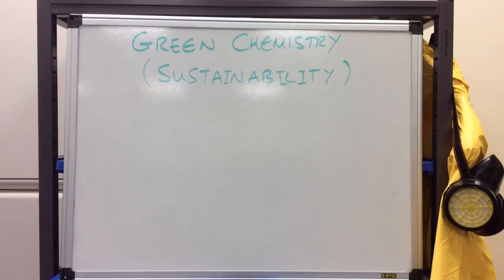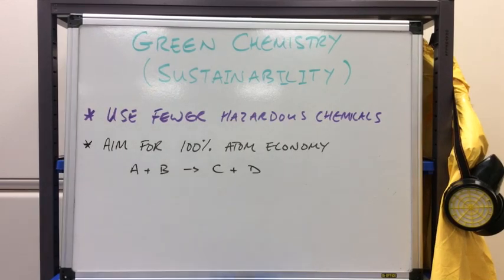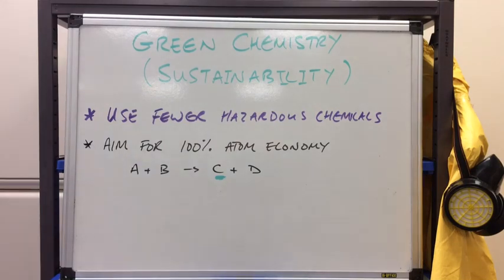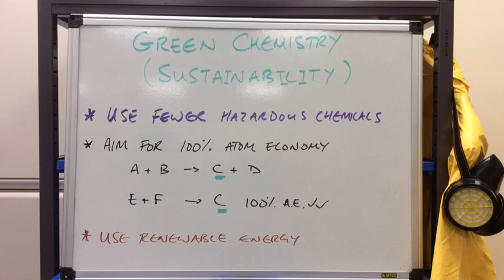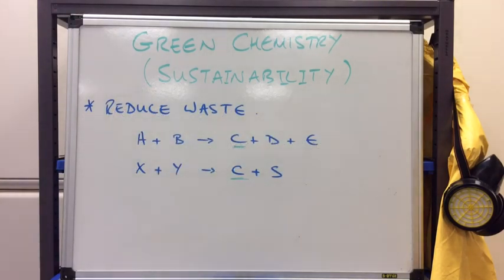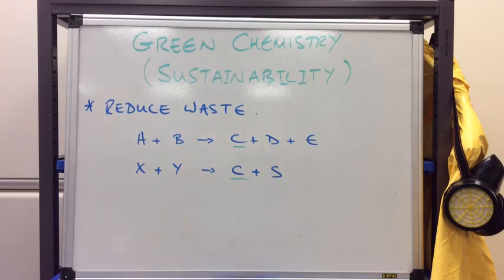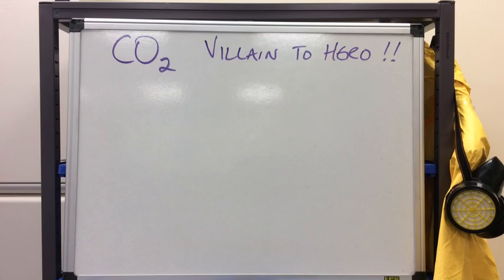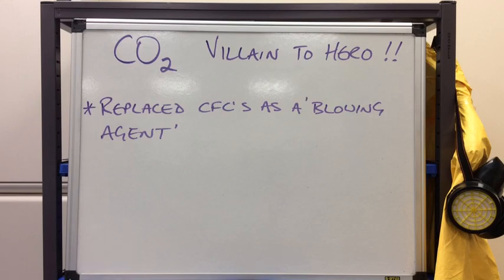Green Chemistry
Discussion of the various ways chemists can make chemical processes more sustainable